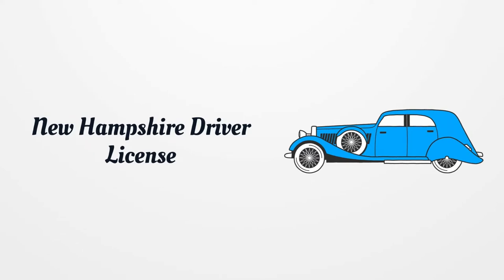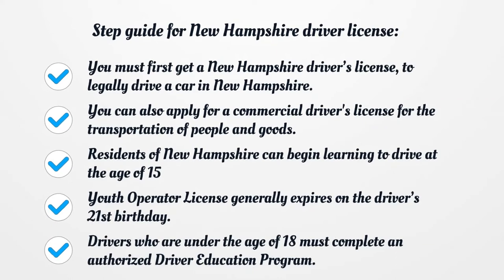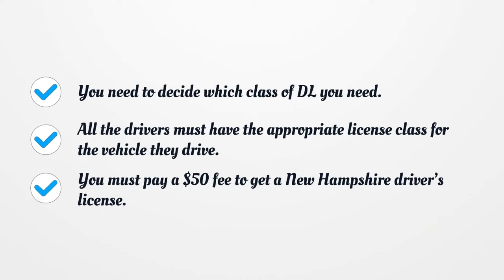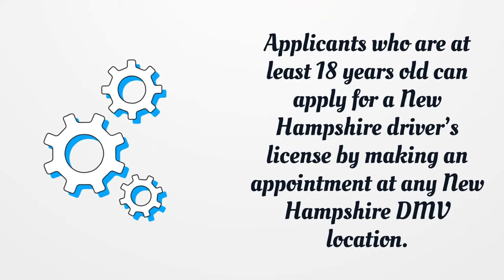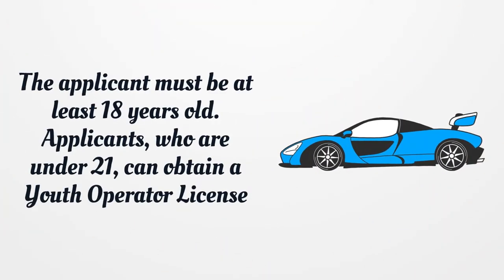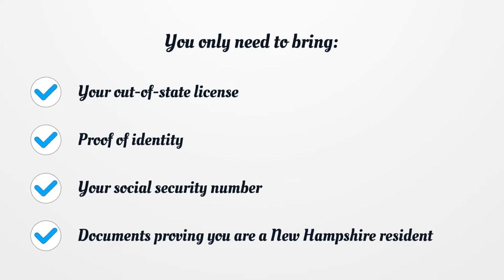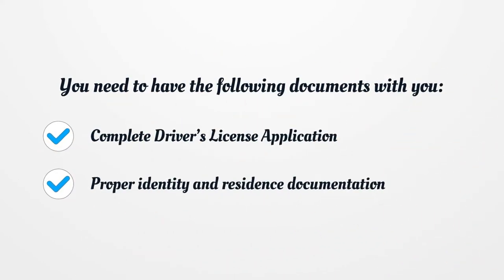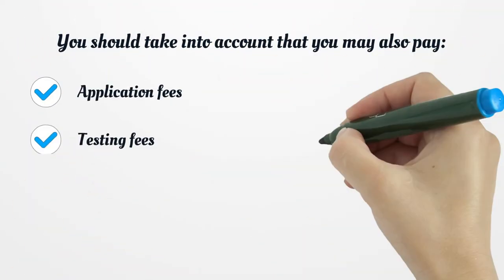New Hampshire Driver License - What You need to get started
On our page, you’ll get the latest detailed information on getting a New Hampshire Driver License.  Here you can find how to apply for your license